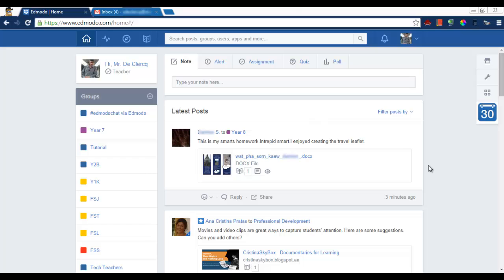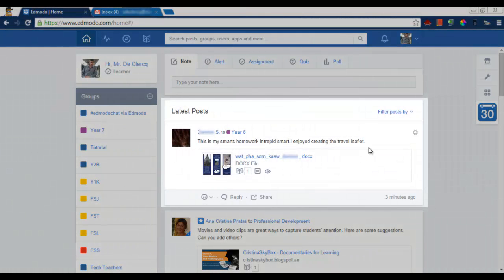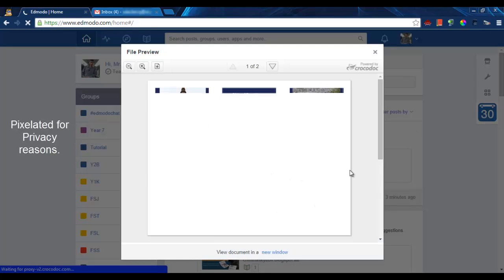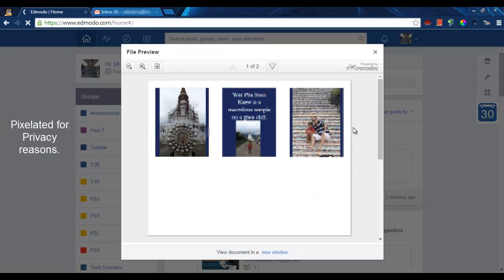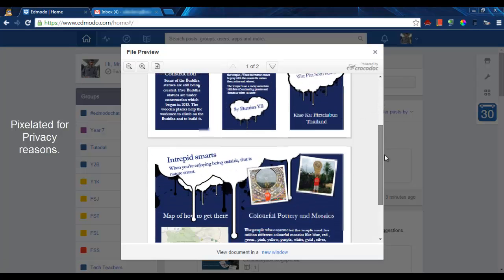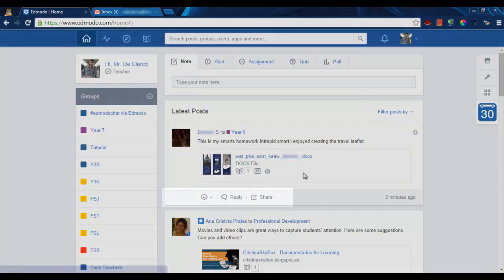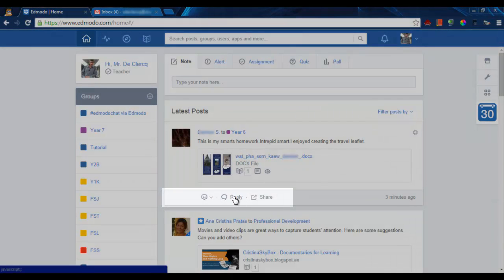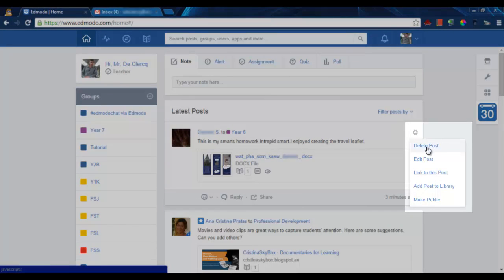Edmodo - Tutorial 04 - Replying and Moderating Posts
One of your students has posted an assignment or posted something inappropriate. This is how you reply and/or moderate these posts. We look at how to Reply, edit and delete a post.